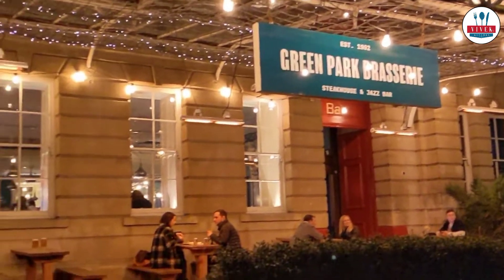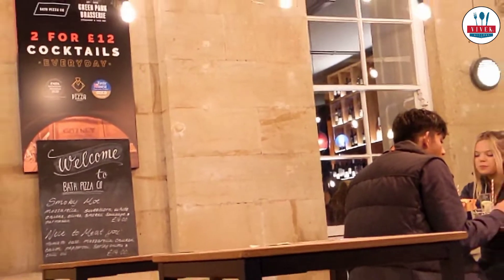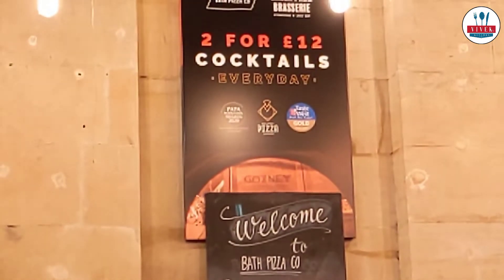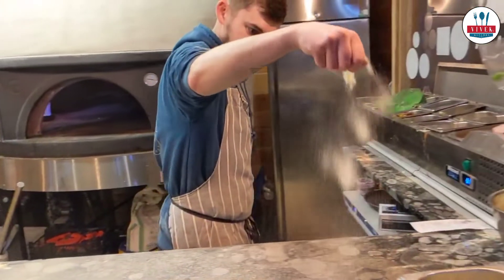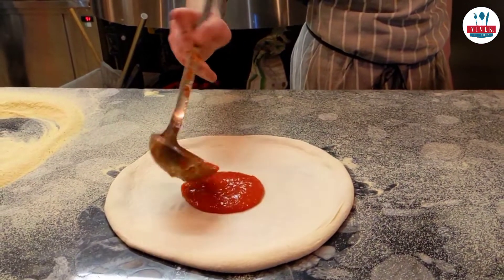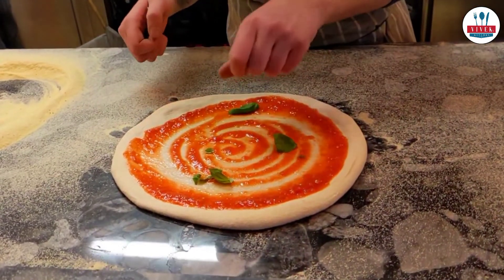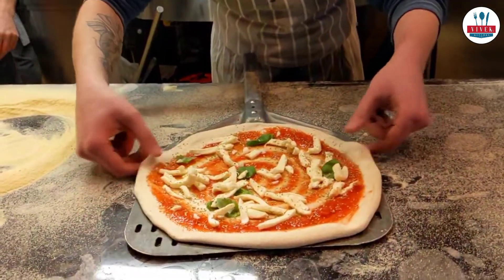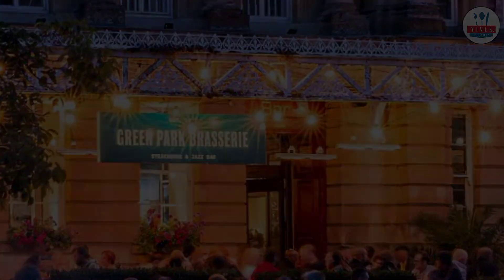The Special Pizza From Bath City l Unique Style of Pizza l New 2022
This video shows special pizza and its making from a very beautiful place in Bath City UK

Copyrights & Label : Viveks Kitchen